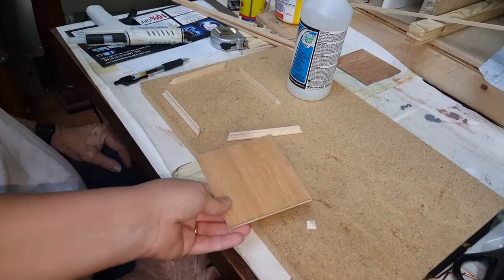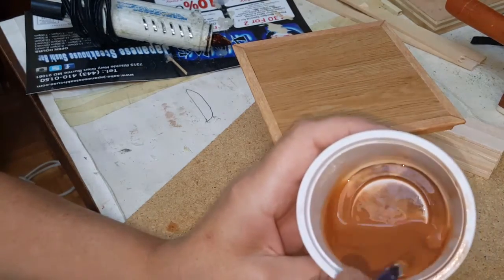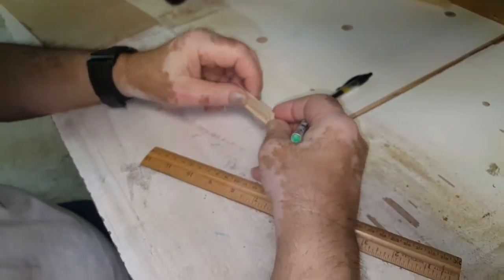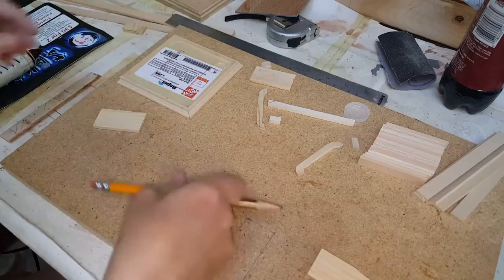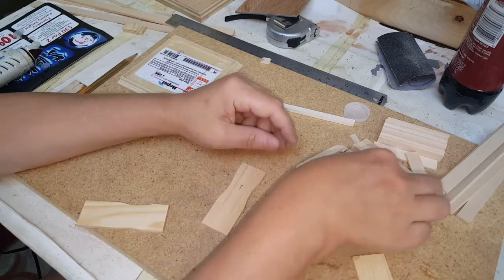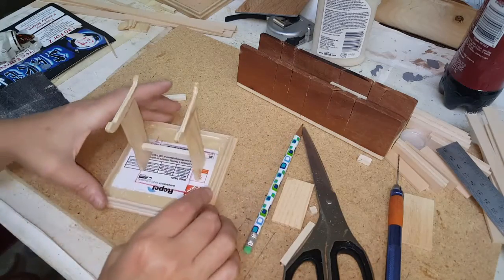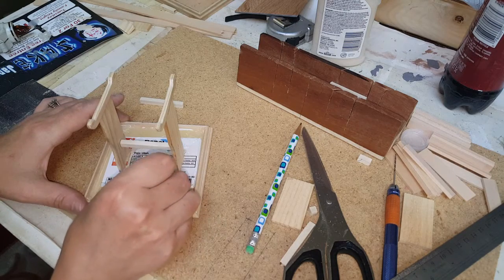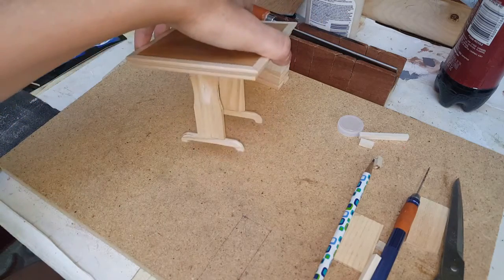Kitchen Table 082016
This video will show you how to make a bar height table and the template will show you how both bar height and table height. The very last image shows you the table height table completed.
for an organized setup of all my miniature tutorials.
As well as we are on Facebook under Dollhouse Miniature Madness and Tutorials and on Pinterest under Laurie Holden-Heisler.